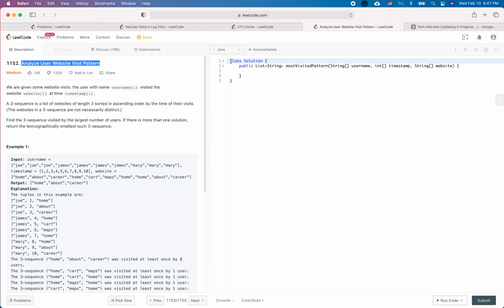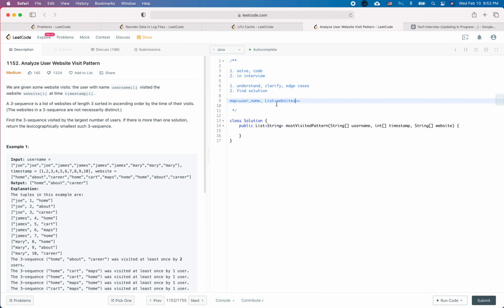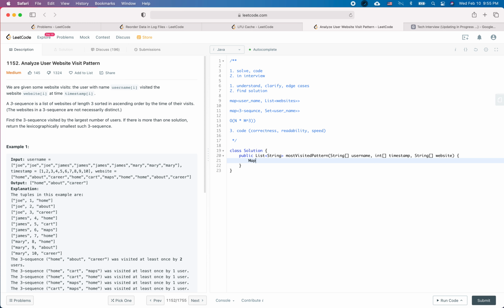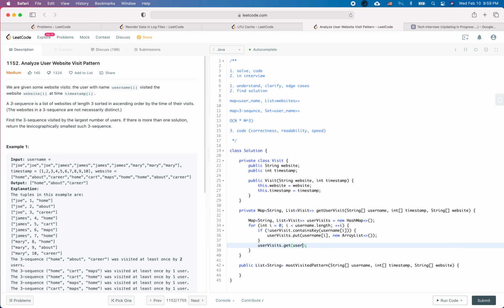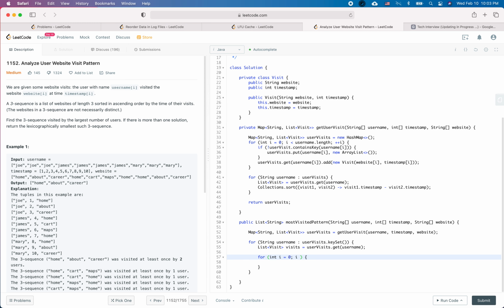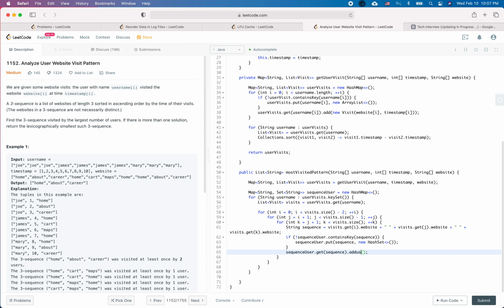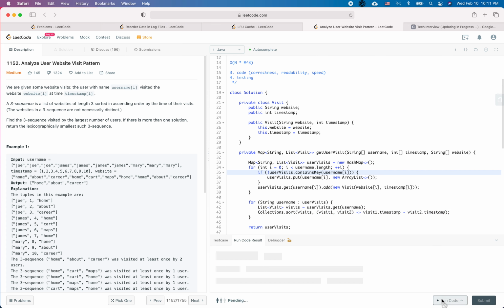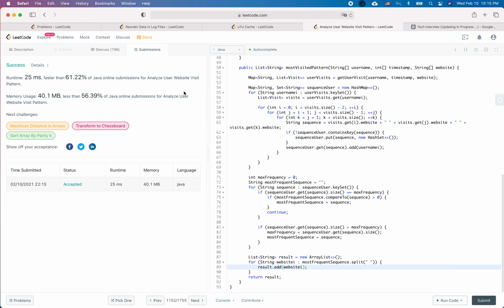Amazon Coding Interview Question | Leetcode 1152 | Analyze User Website Visit Pattern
In this video, we introduce how to solve the "Analyze User Website Visit Pattern" question which is used by big tech companies like Google, Facebook, Amazon in coding interviews. We also cover how to behave during a coding interview, e.g. communication, testing, coding style, etc.